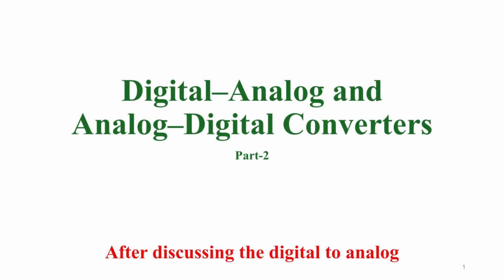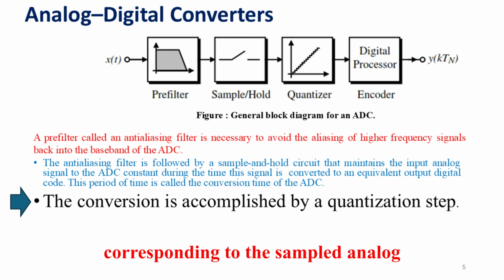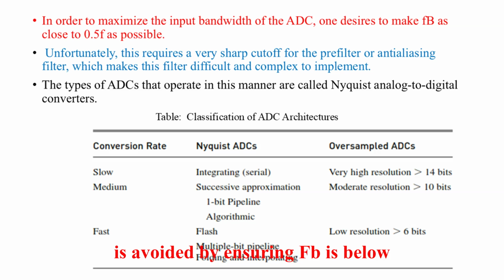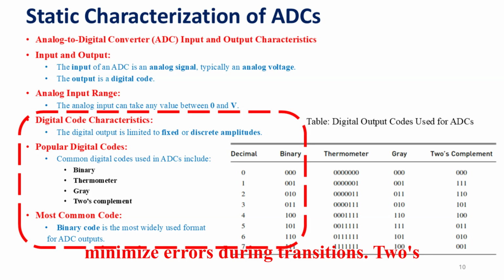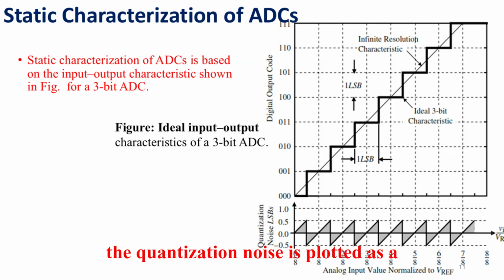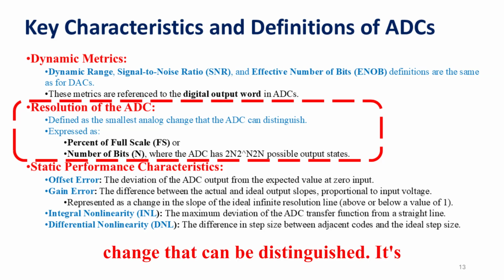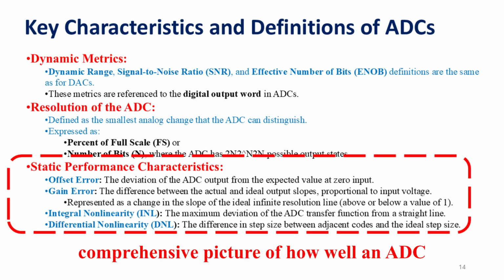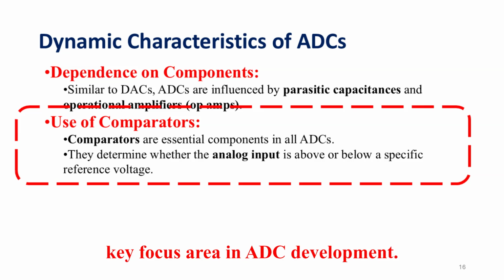ADC|Unit 4|Analog-to-Digital converters| Microectronics|GGSIPU